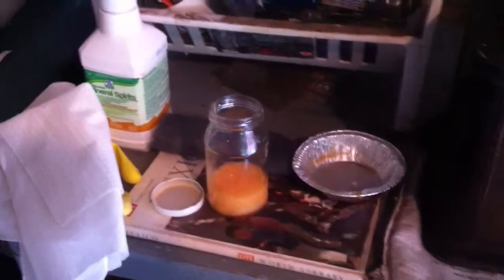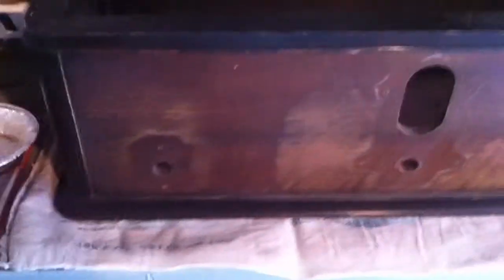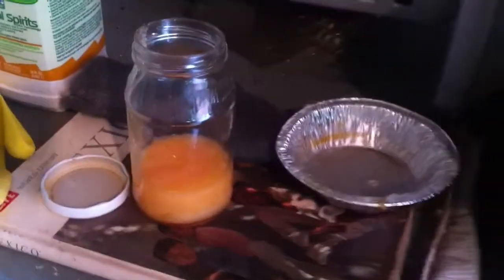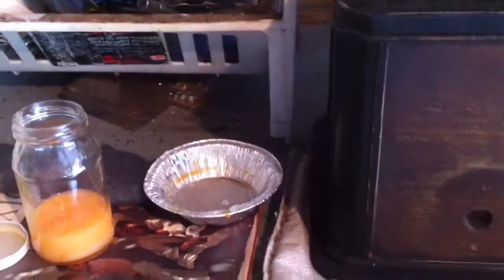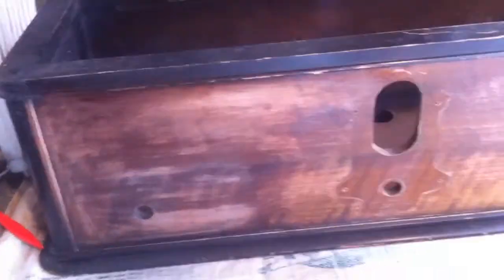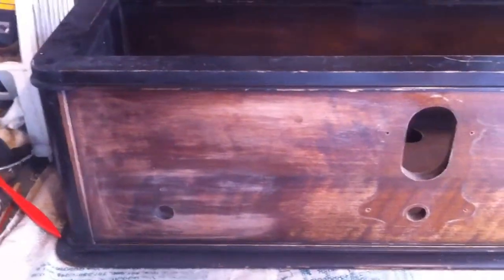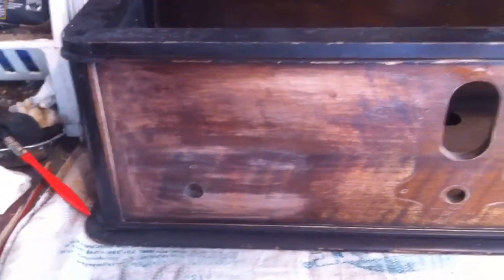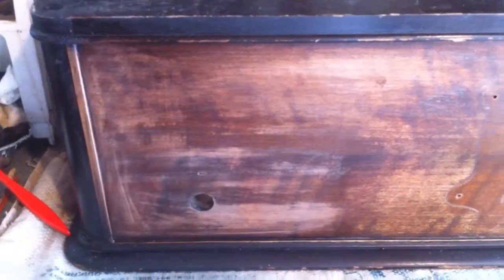Refinishing The Radiola 60 PT 1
I have started the process of stripping and refinishing the cabinet on the Radiola 60